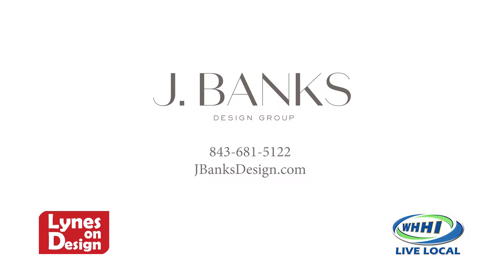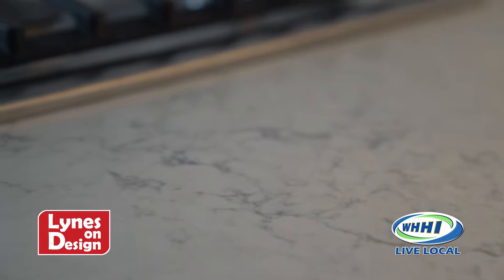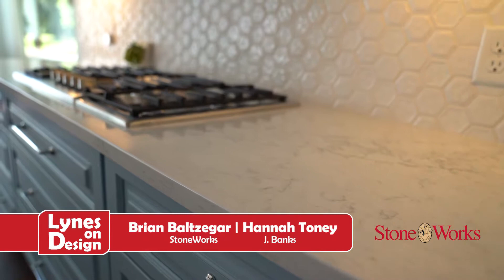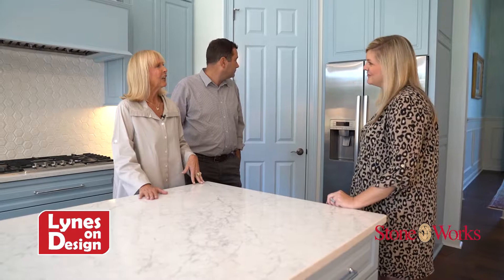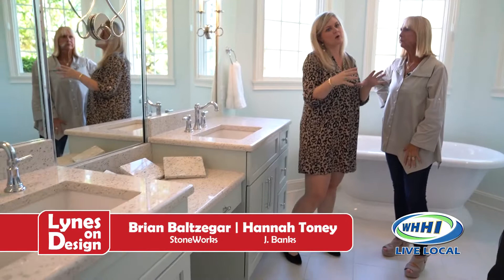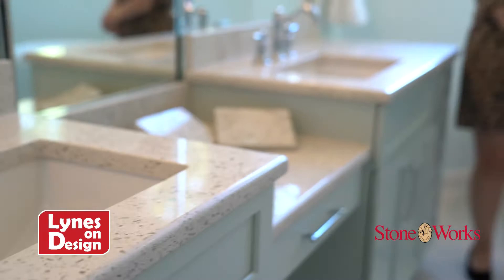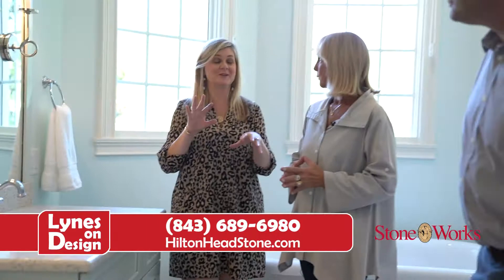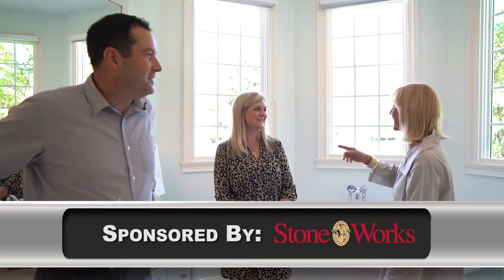LYNES ON DESIGN | Stoneworks / J Banks | WHHITV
28 Hunter Rd, Hilton Head, SC